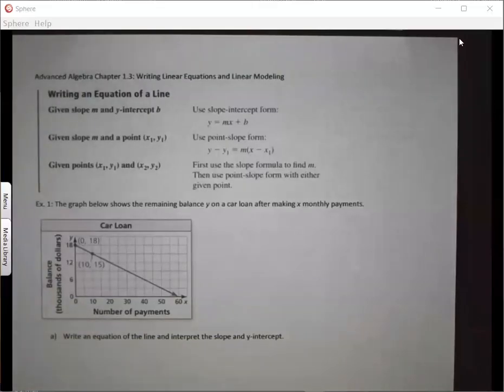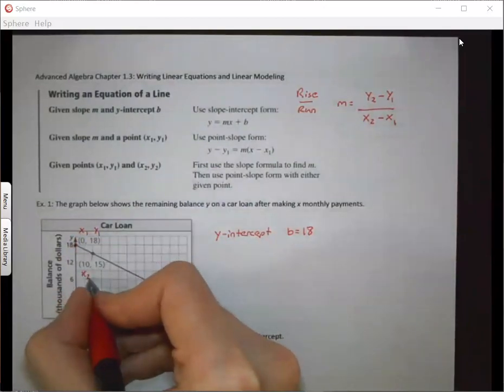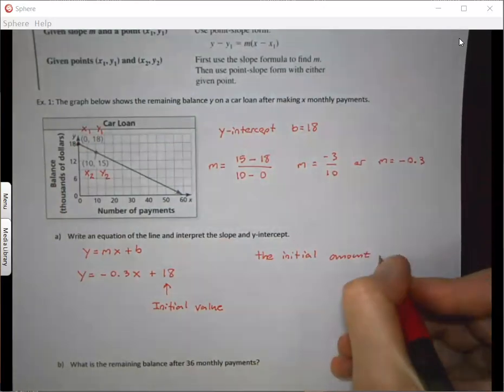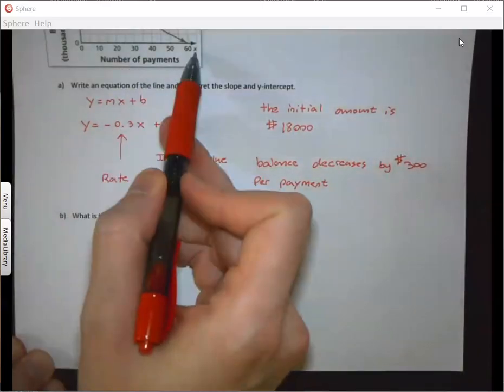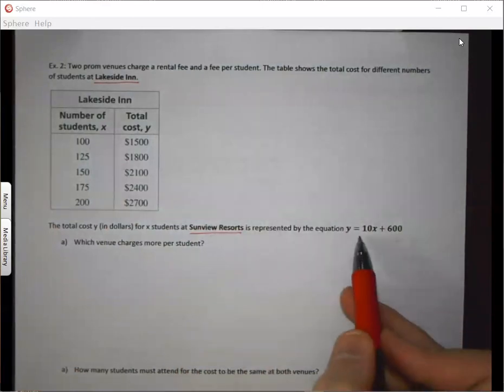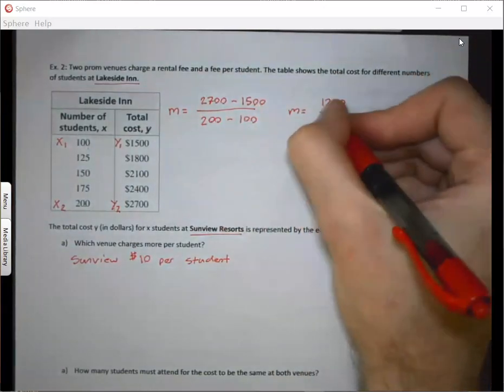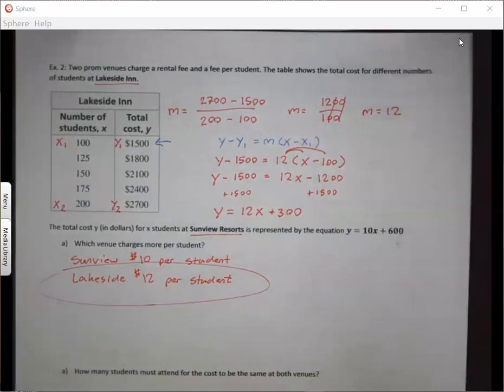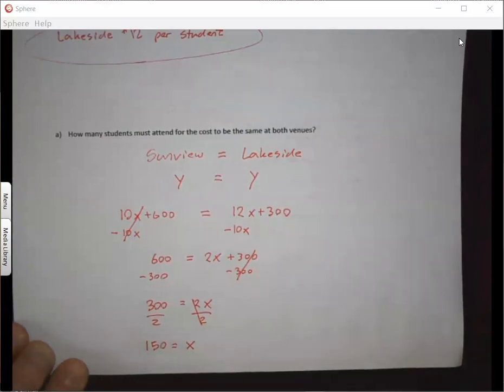CH1.3 Linear Equations